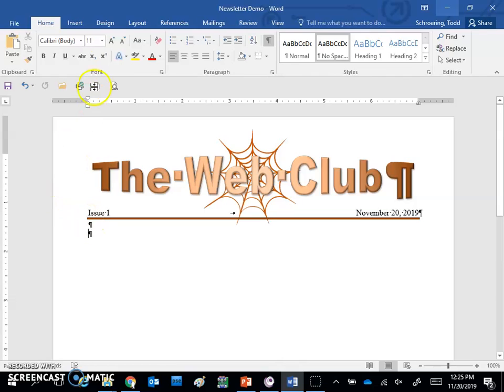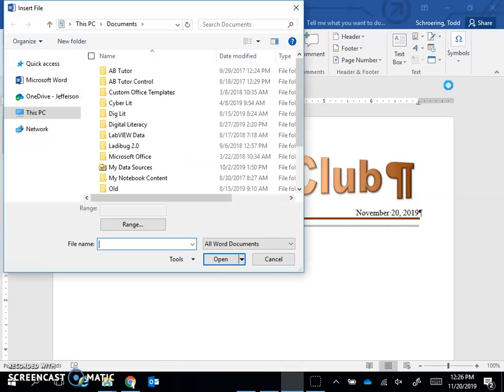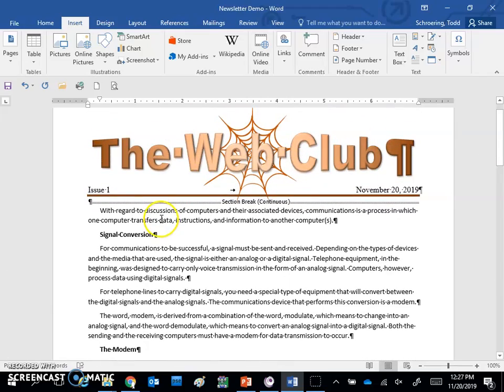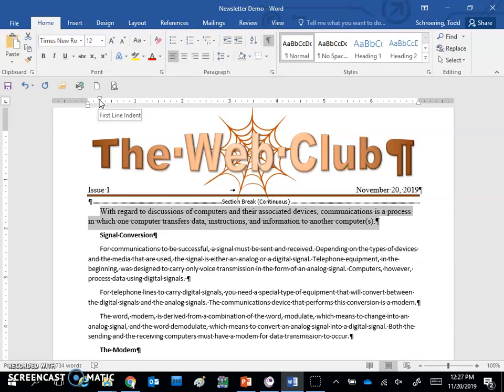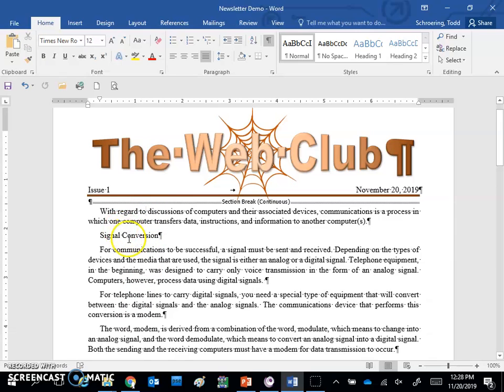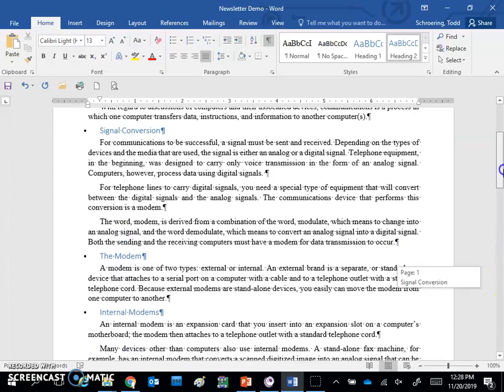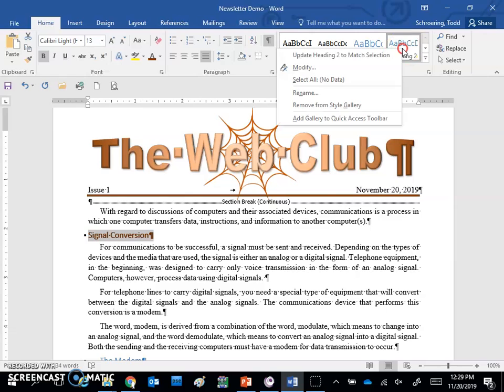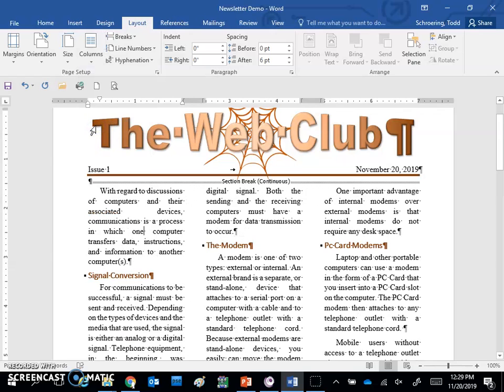Newsletter 2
How to import text from a file and modify by changing the styles used